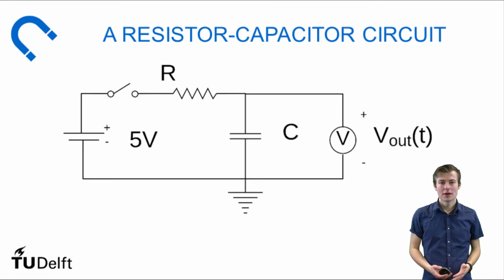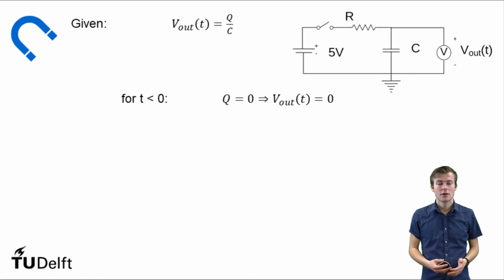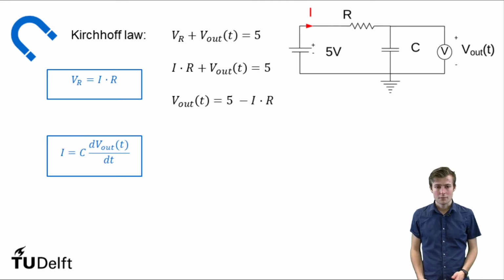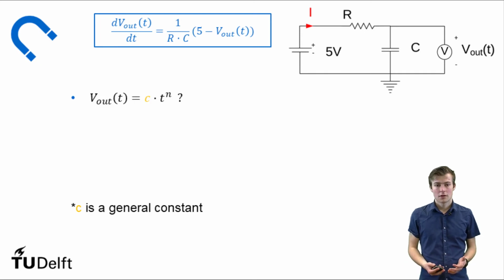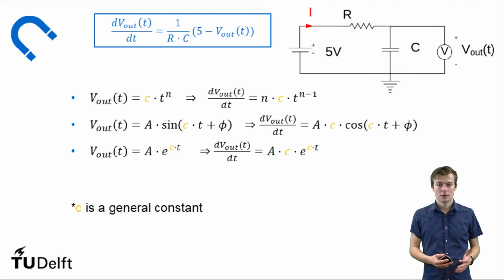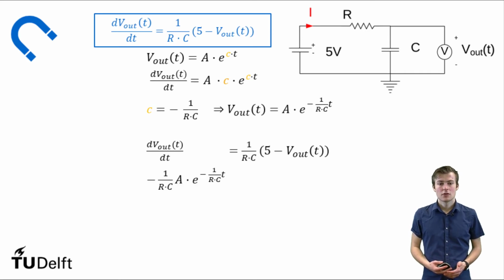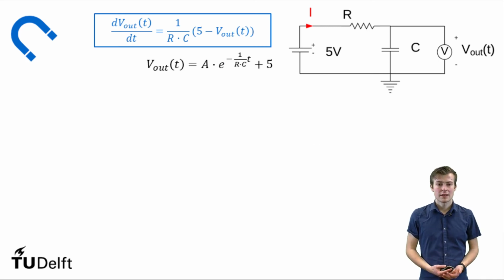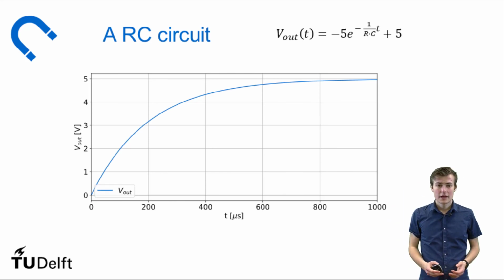PUP01x_Module_2_5_Worked_example_Resistor_capacitor_circuit-video